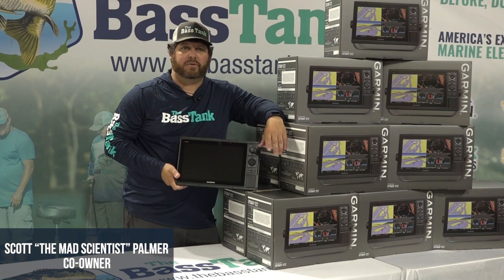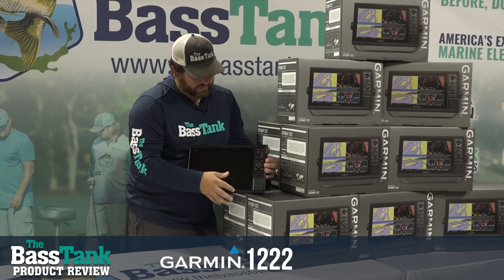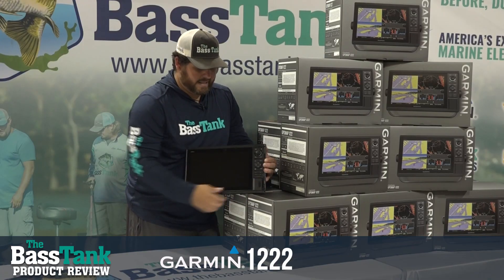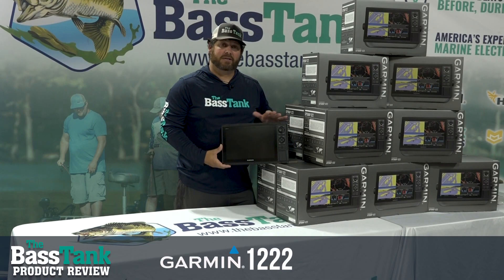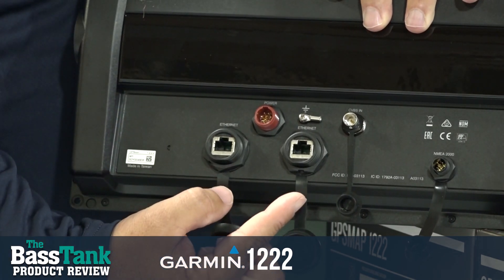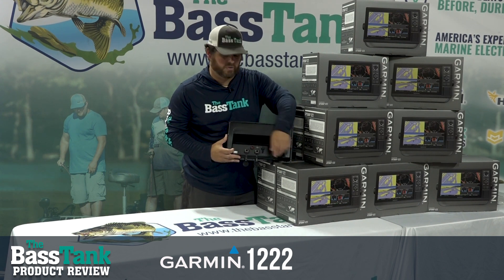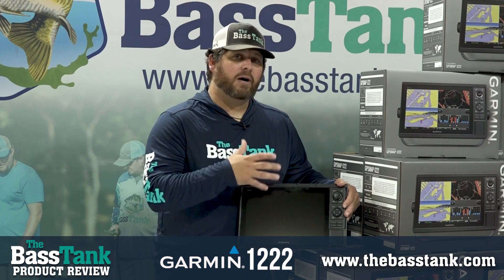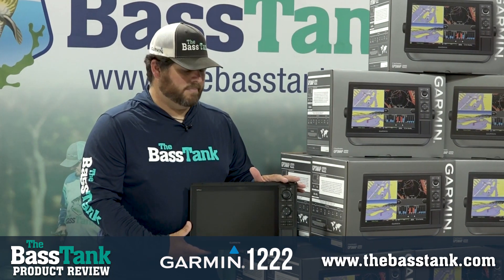Garmin 1222 Product Review - The Mad Scientist, Scott Palmer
Our own Scott "The Madd Scientist" goes in depth with some of the features of the Garmin 1222.  We have them in stock and ready to ship or give us a call.